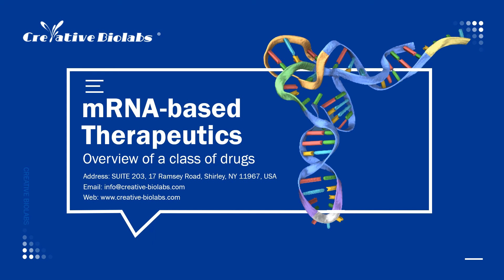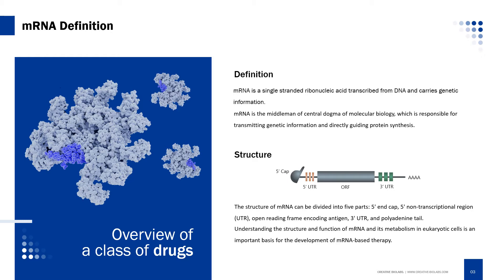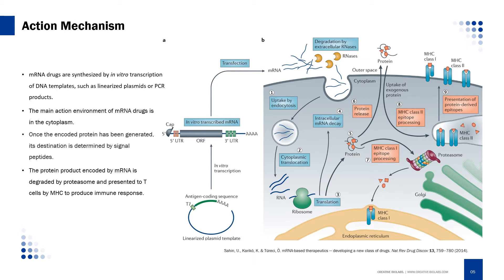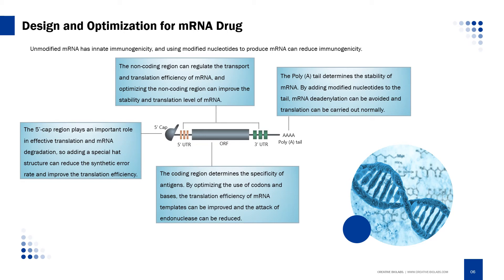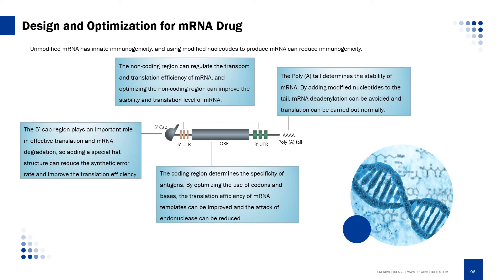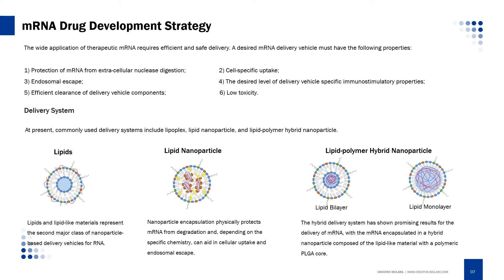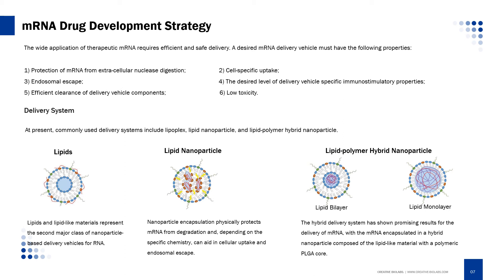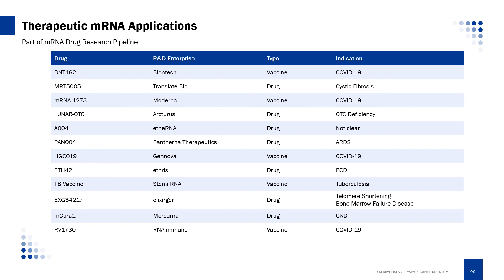mRNA-based Therapeutics - Creative Biolabs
This video is about the basics of mRNA-based therapy. The content includes: definition of mRNA, timeline of mRNA therapeutics, action mechanism and development strategies of mRNA drugs, therapeutic mRNA applications, and the related services provided by Creative Biolabs.